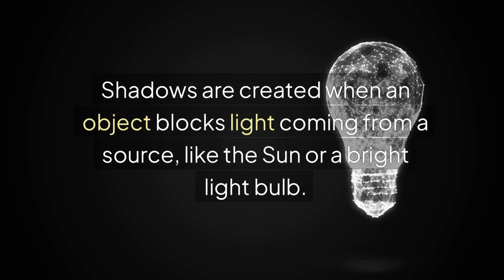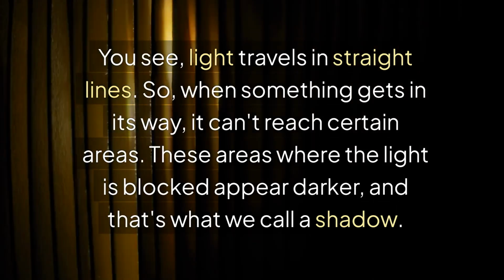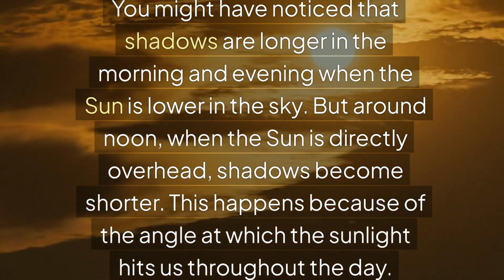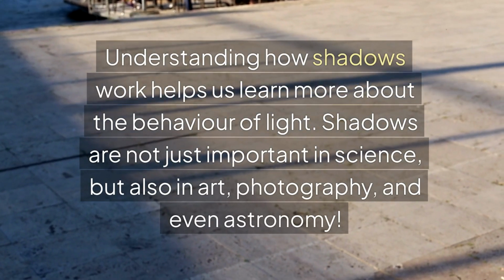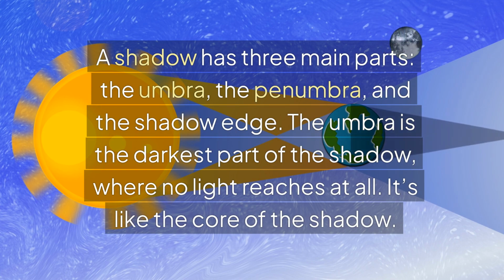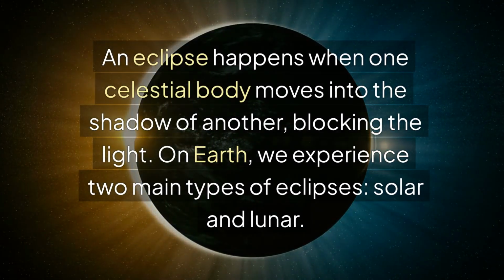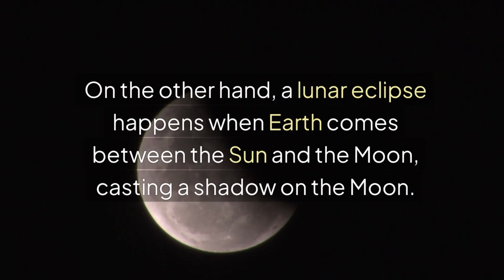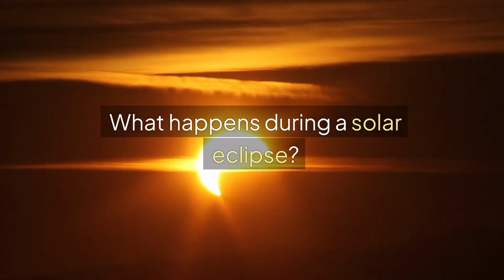Learn Shadows in Science Class 6 Olympiad | CREST Olympiad Key Concepts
In this video, Class 6 students will learn all about Shadows how they are formed, their properties, and their relationship with light sources and objects. This topic is part of the CBSE Class 6 Science curriculum and is a key concept in Science Olympiad exams.

Students will explore:
🔦 How shadows are formed when an object blocks light
📏 Factors that affect the size and direction of shadows
🕰️ The use of shadows in sundials to tell time

This video is perfect for enhancing classroom learning and strengthening Olympiad level science preparation.

Now, answer the following question:
What happens during a solar eclipse?